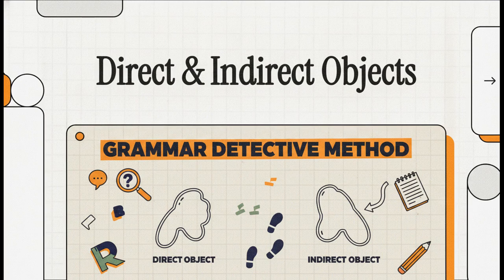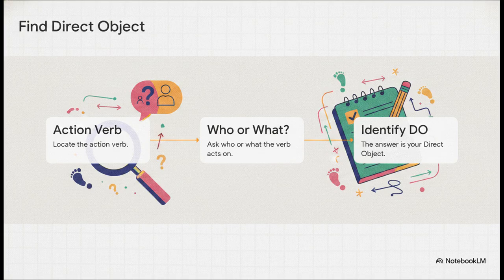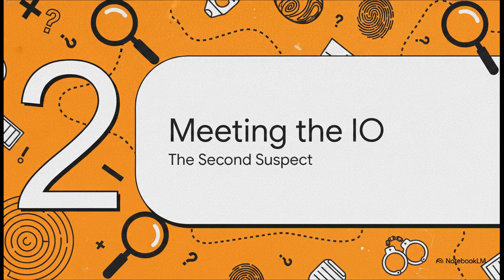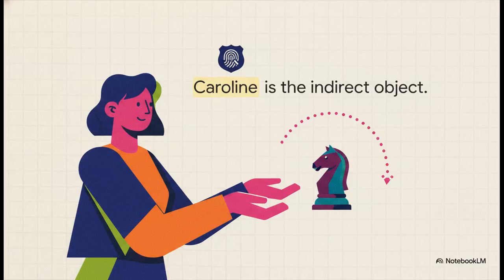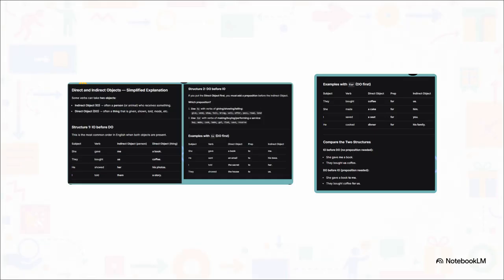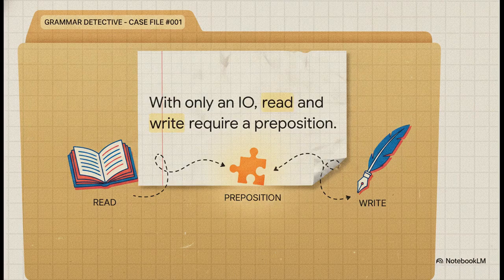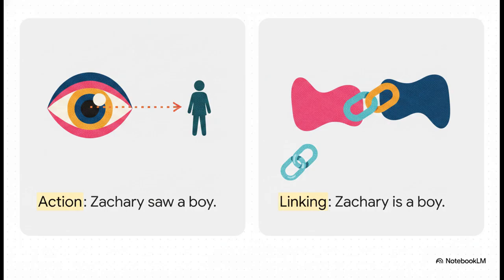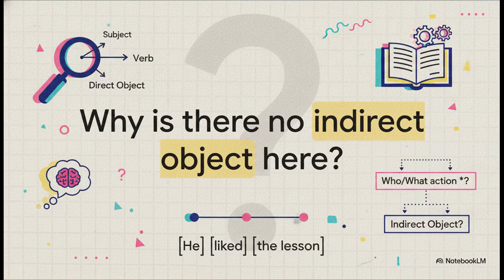Direct Indirect Objects